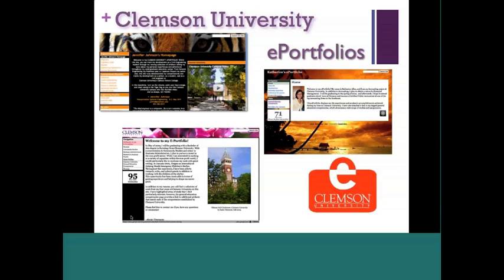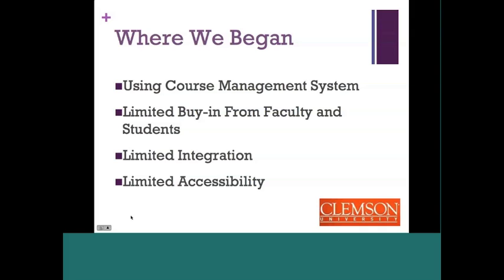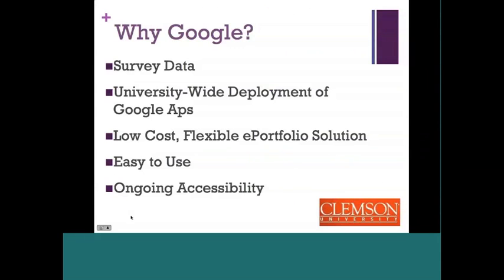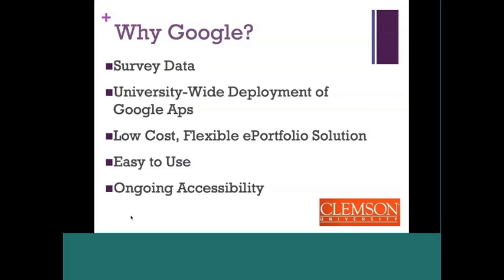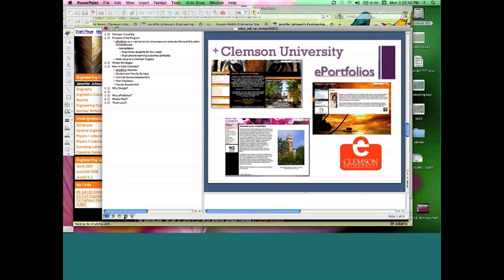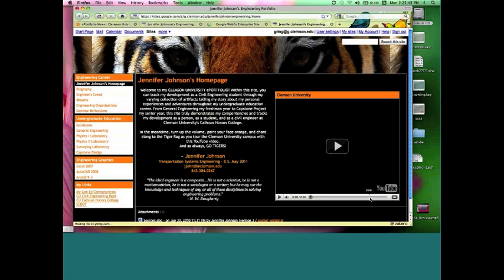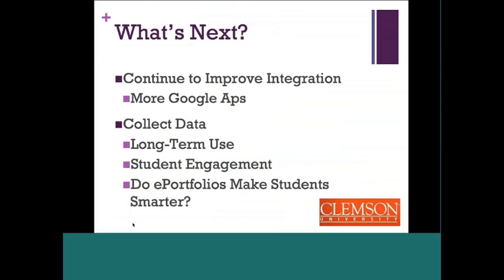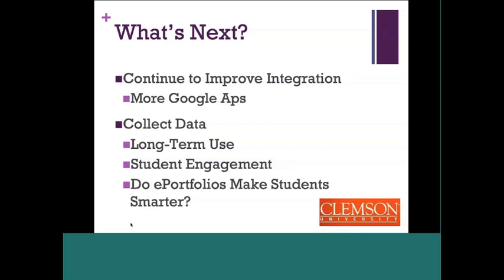Google Apps as an e-portfolio solution at Clemson U.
Gail Ring, Director of the ePortfolio program at Clemson University, discusses how Google Sites and Google Docs play a foundational role in Clemson's e-portfolio program.